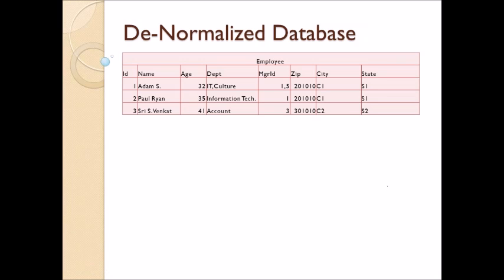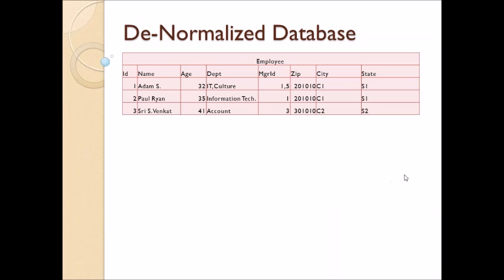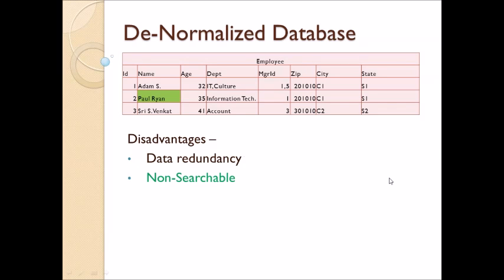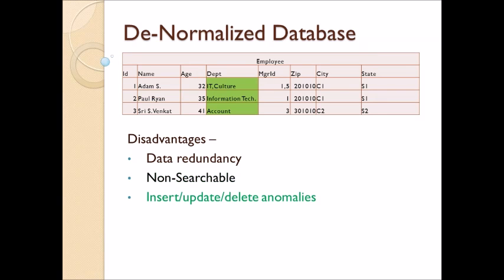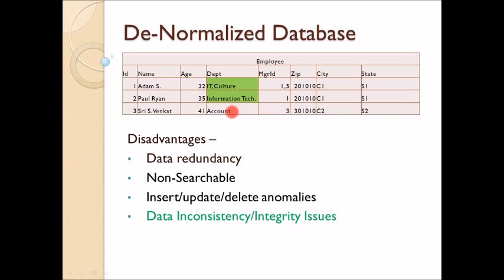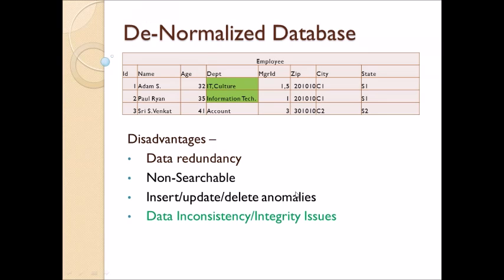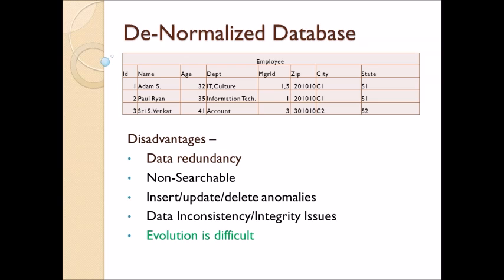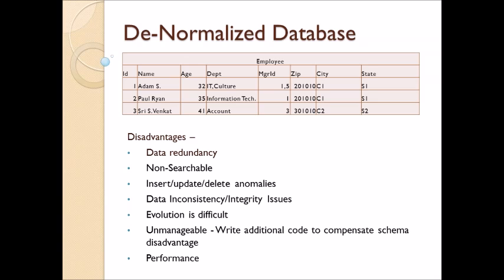Database Normalization– Part 1 (Introduction)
This video discuss about database normalization. This is the part -1 of the series of tutorial. In this video we discussed about basics of database normalization and why really do we need database normalization. - By Chetan Naithani

SQL| MS Sql Server | Oracle| Database | DBMS | RDBMS | Relational | Normalization